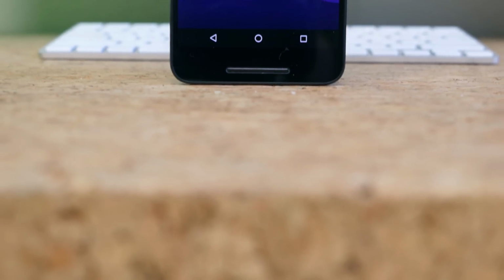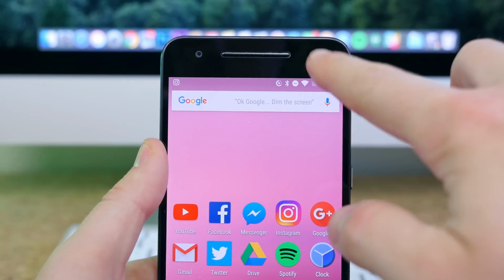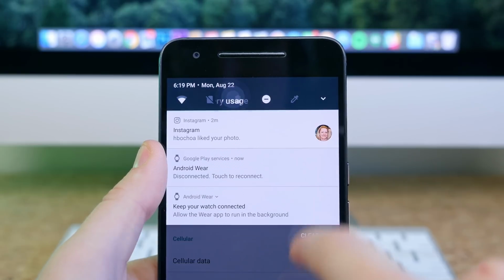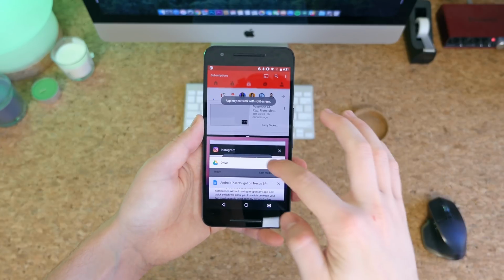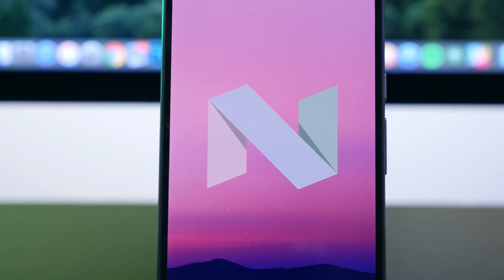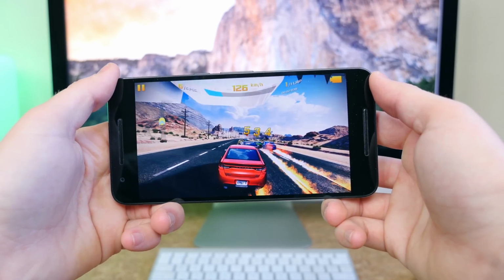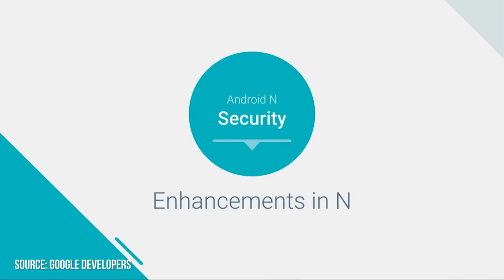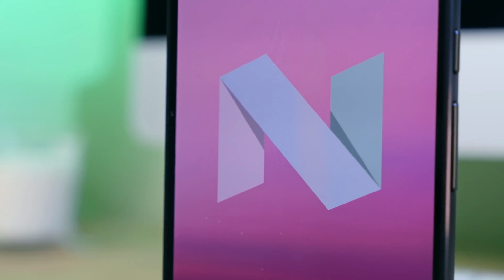Android 7.0 Nougat on Nexus 6P!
Google has officially released Android 7.0 Nougat for select Nexus devices. Some of the new features include 72 new emoji, integrated multitasking support, redesigned quick settings controls, direct reply, quick switch, and improved Doze functionality to help your battery last longer than ever before. How do you like Google's new OS?